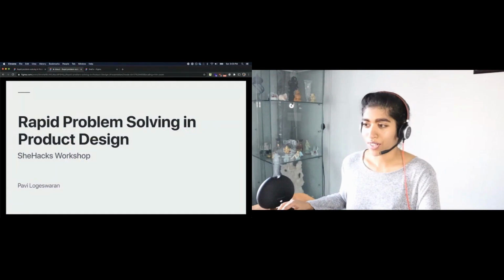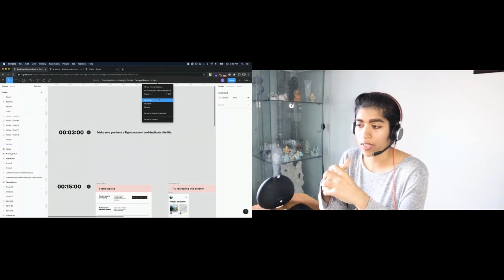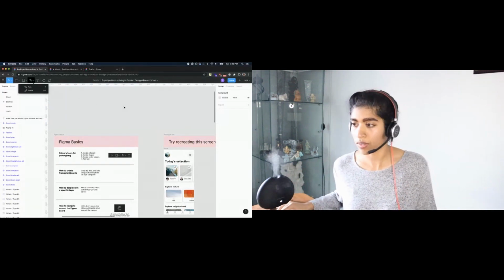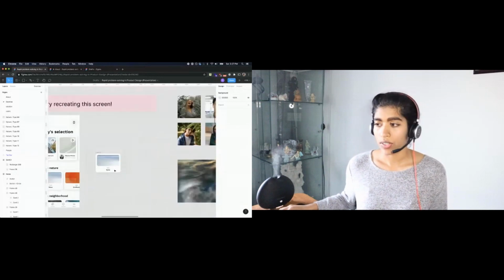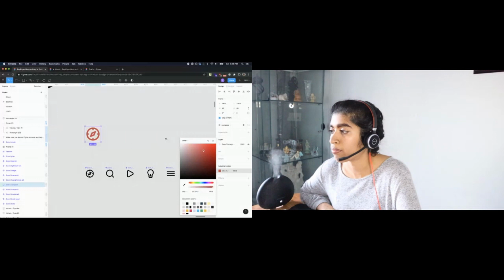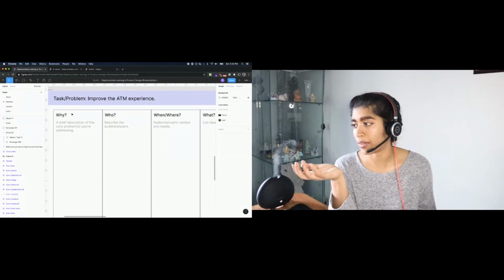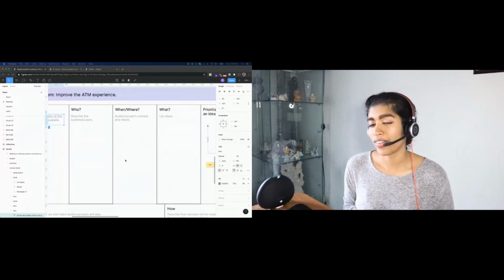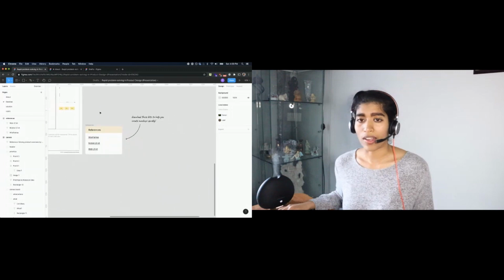Rapid problem solving in Figma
I facilitated a product design workshop at the SheHacks Hackathon on January 9, 2021. There's an introduction to Figma followed by a canvas that can be used to solve product design problems for whiteboard challenges. Sharing this to help you solve problems quickly in product design interviews!

00:00 - Introduction
03:31 - Why are we learning this?
13:00 - Intro to Figma
40:35 - Canvas